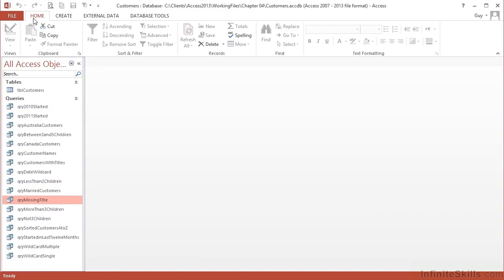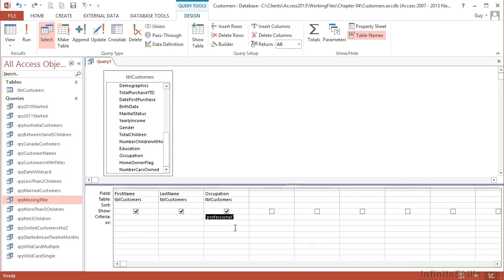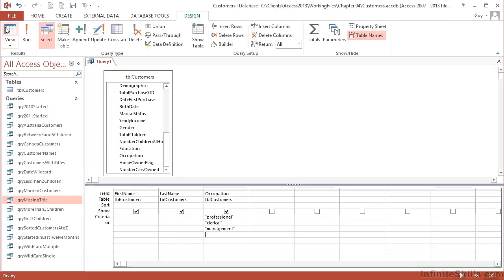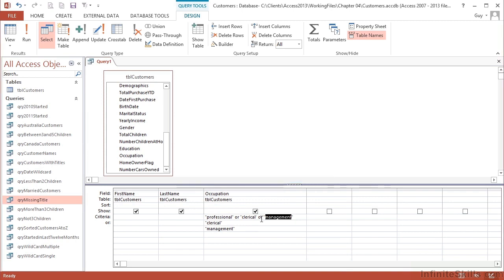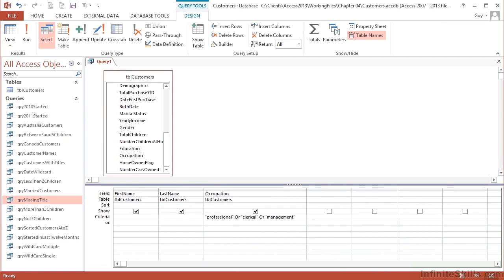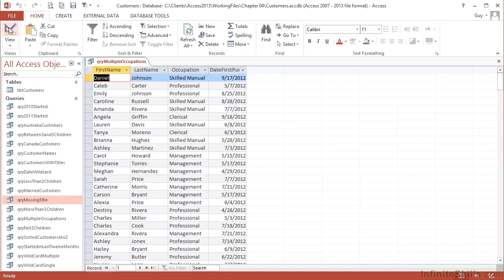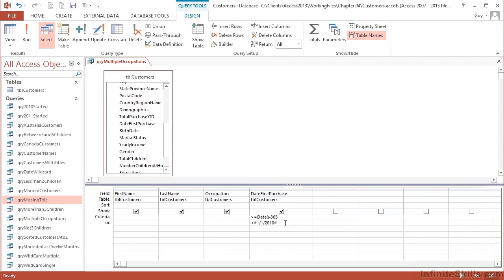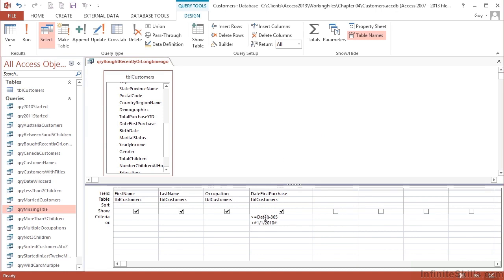0409 2 access - Chapter 4 part 9